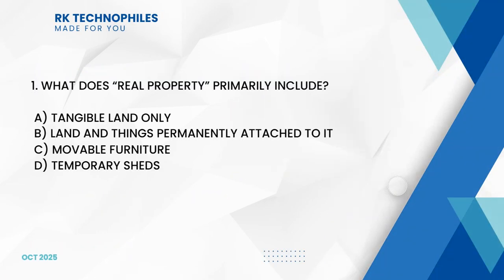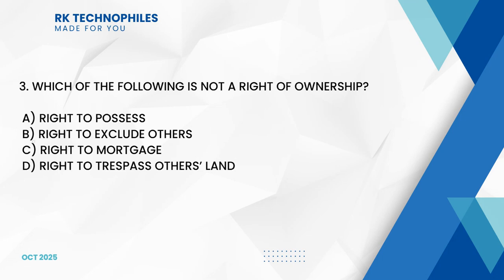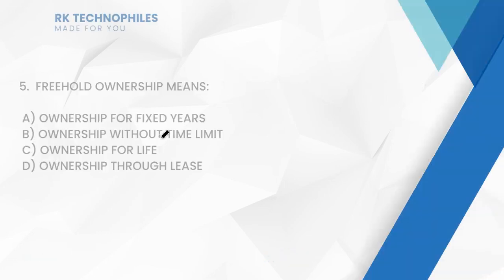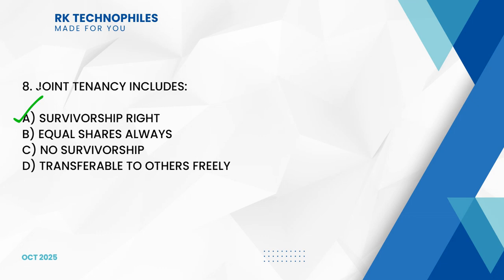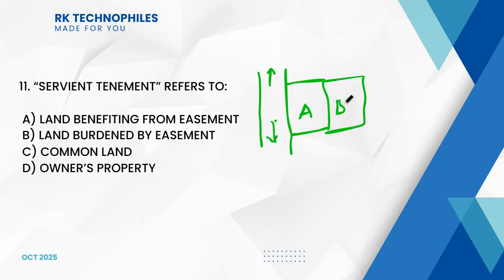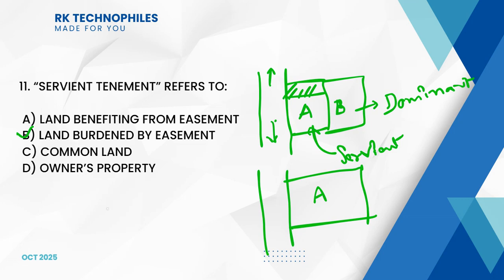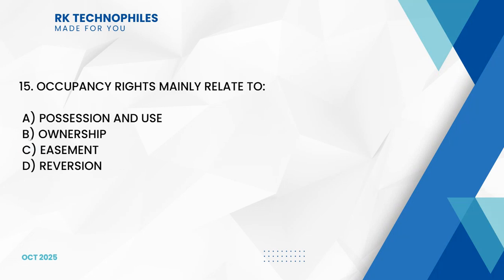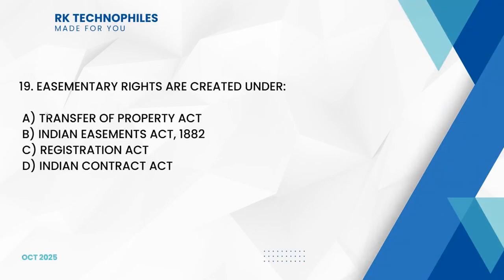Session -3 IBBI Valuation Exam 2025 | Real Estate Valuation MCQs with Detailed Explanations | L&B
Master the Valuation of Real Estate concepts for the IBBI Registered Valuer (Land & Building) exam.
This session covers in-depth MCQs with explanations, based on the official IBBI syllabus—helping you understand why each answer is correct and why others are not.

🎯 Perfect for valuation aspirants aiming to clear the IBBI Land & Building exam on the first attempt.

👉 Turn on the bell 🔔 to stay updated.